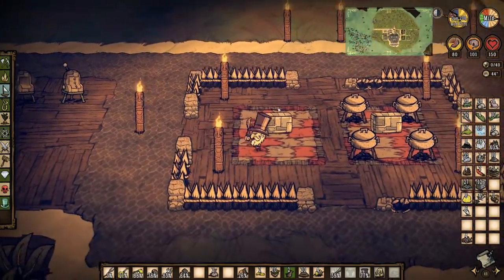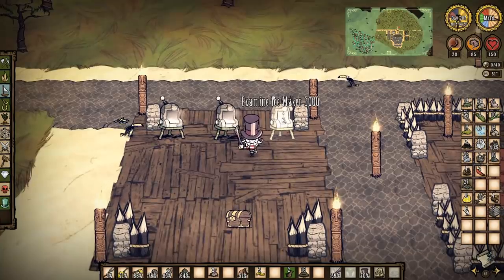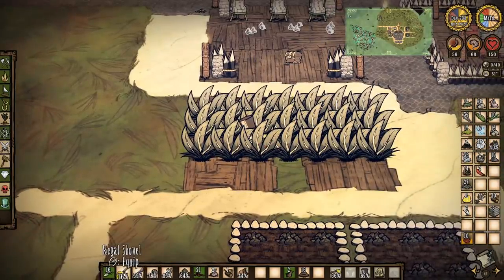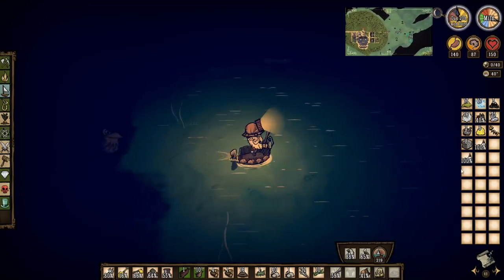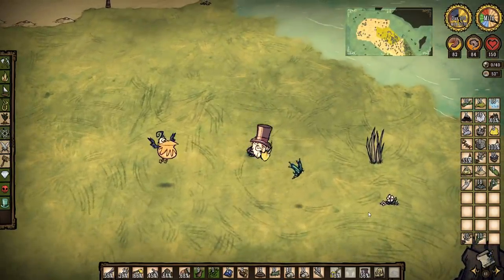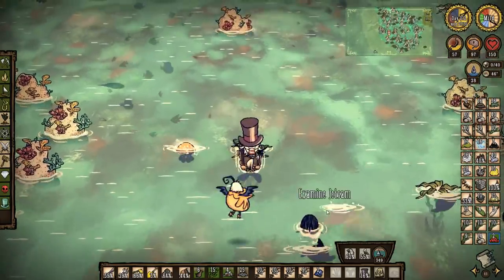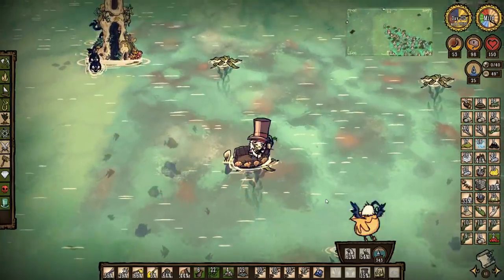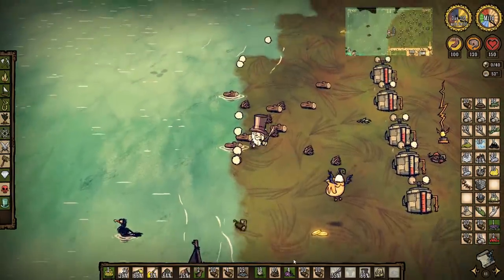►MORE RESOURCES!◀ Don't Starve Building an Epic Pirate Base - Ep 14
Don't Starve Shipwrecked - Can I make a truly epic, pirate themed base for Woodlegs? I'll be using lots of decorative mods and pushing the game to the limit! :)

CPU: Intel i7-4790k @4 GHz
RAM: 16GB
GPU: MSI NVIDIA GeForce GTX 1080 GAMING X 8GB GDDR5X

End Titles Music:
Tobu - Candyland